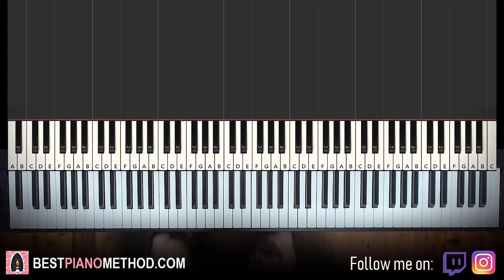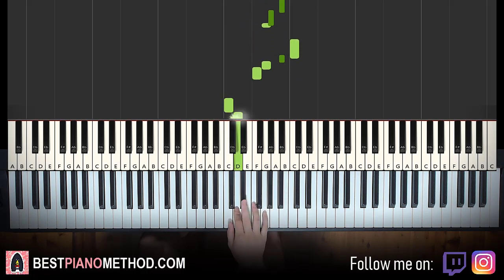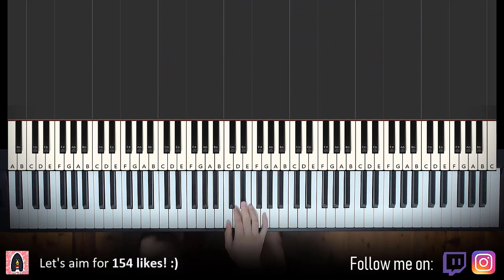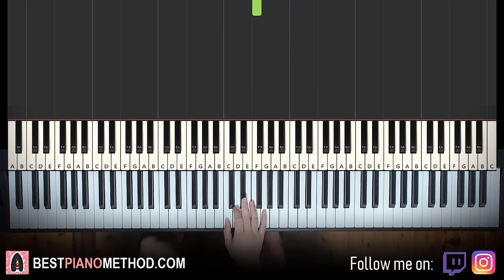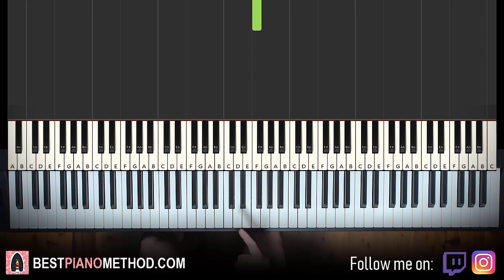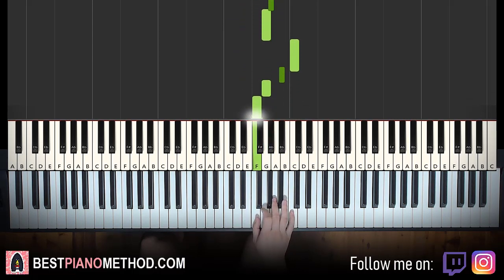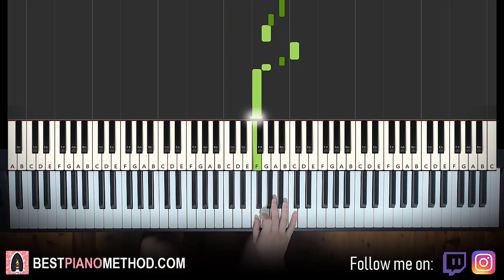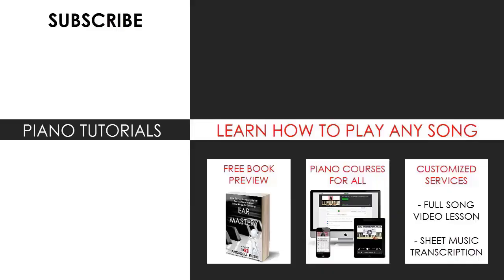Blueface - Obama ft. DaBaby (Piano Tutorial Lesson)